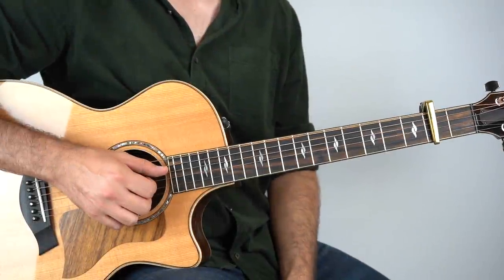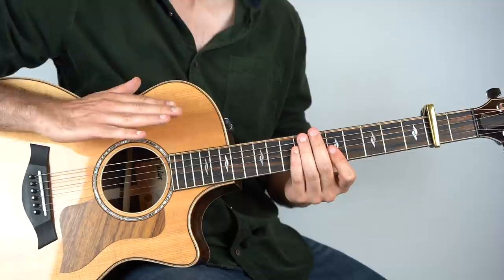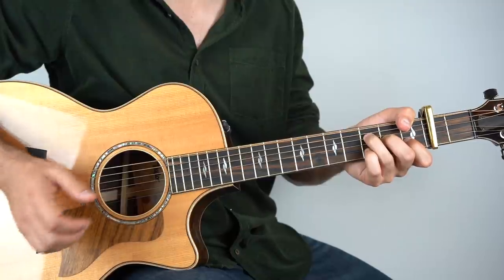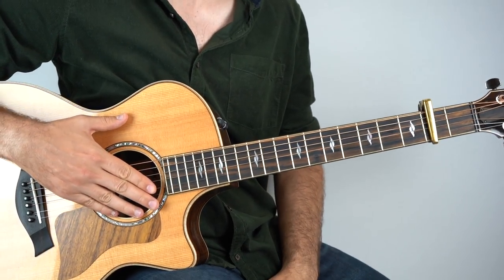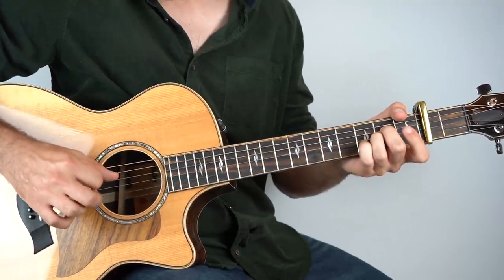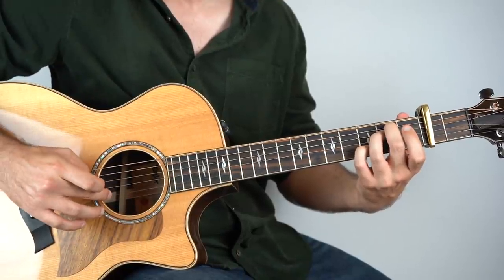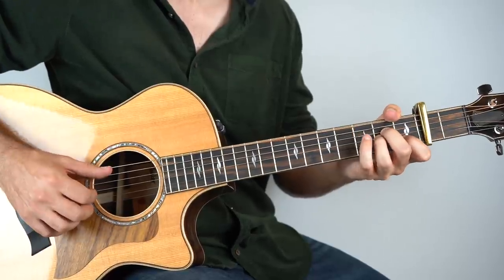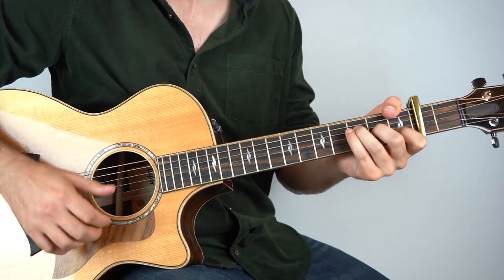Careless Whisper - Fingerstyle Guitar Lesson - George Michael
Here's how to play my fingerstyle arrangement of Careless Whisper by George Michael.

Gear:
Guitar - Taylor 814ce
Preamp - Art Pro MPA II

Timestamps:
0:00 - Intro
0:08 - Demo
1:06 - Tuning/Capo
1:25 - Intro Lesson
7:08 - Verse Lesson (Part 1)
11:44 - Verse Lesson (Part 2)
15:49 - Outro